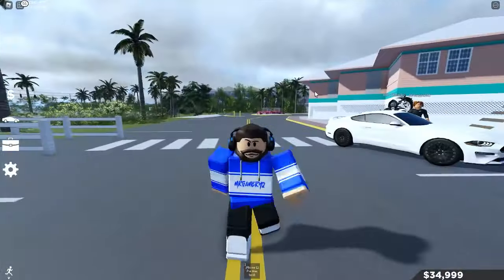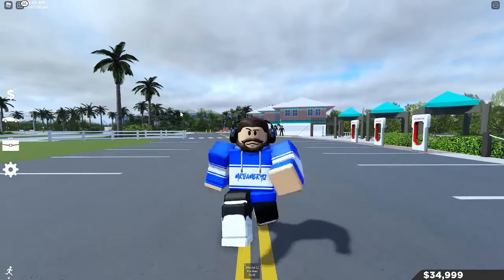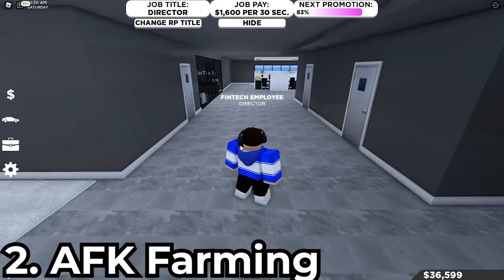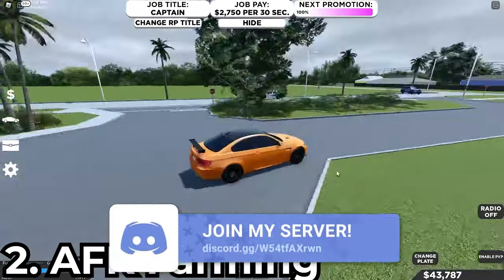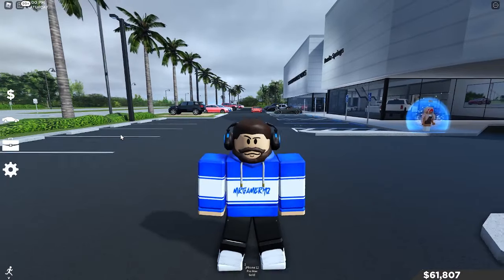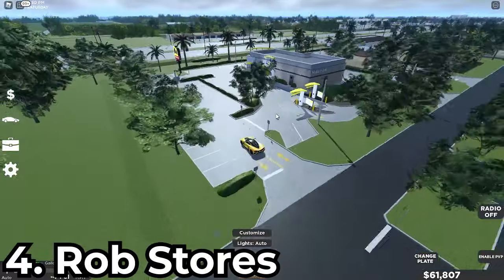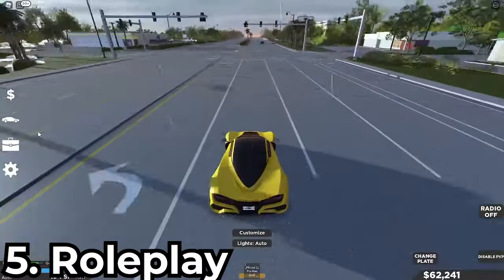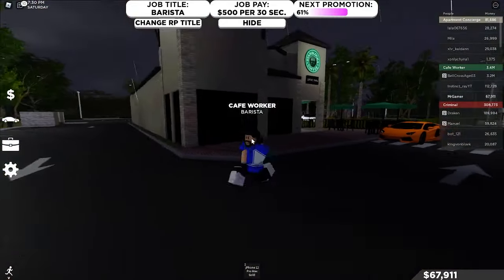*BEST* Ways to Make Money in Southwest Florida! | (ROBLOX)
YOOOOO! In todays video I decided to help you guys get more money in Southwest Florida! I do know if you just starting, I can be a little difficult, but once you get there all the way to the top, it's a piece of cake! I really hope this guide helped you guys in making money! Lets shoot for 80 Likes or more! Have a good day!

Recording/Encoding: OBS / Streamlabs
Editing: Adobe Premiere Pro CC 2020
Thumbnails: Adobe Photoshop

                  TIME STAMPS
None